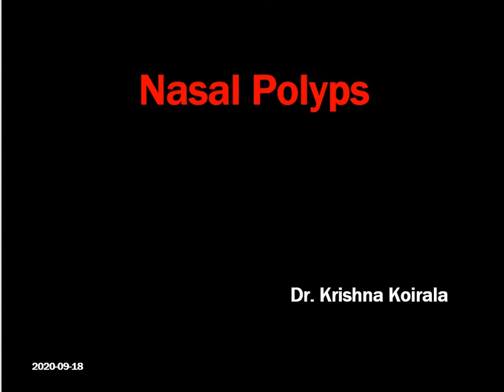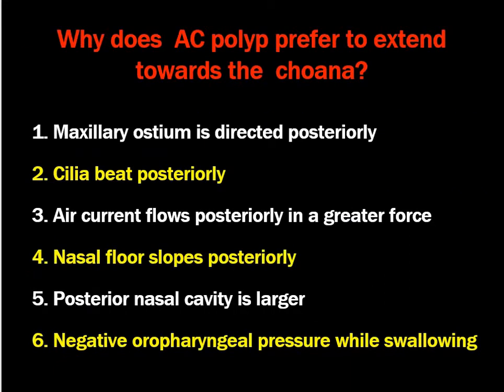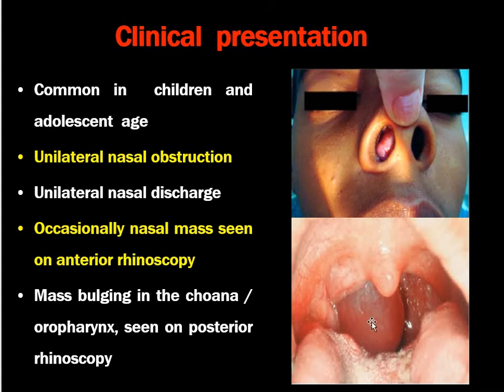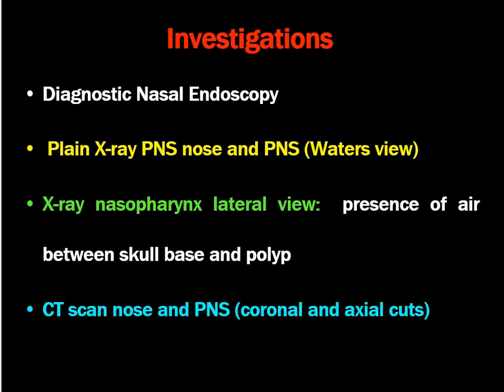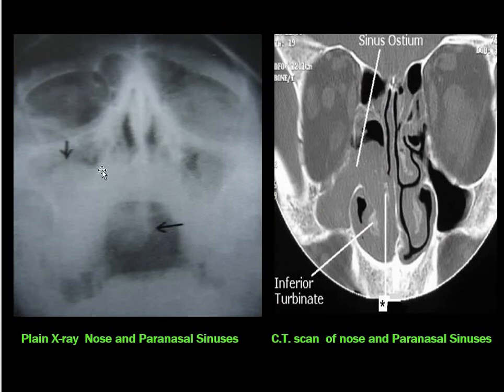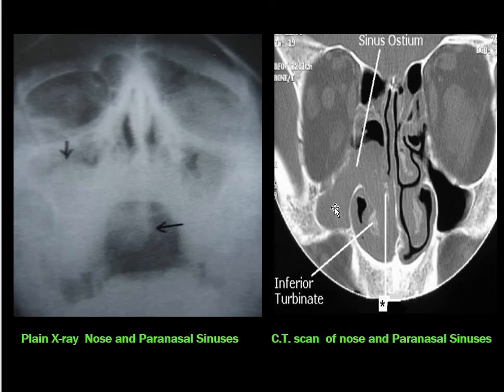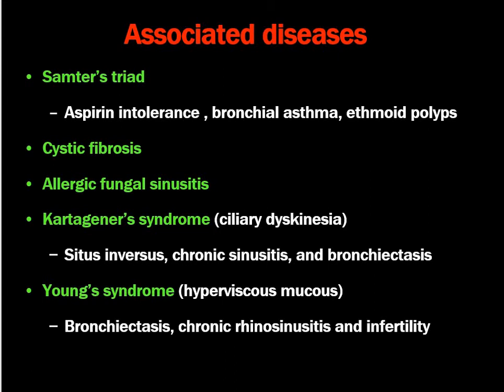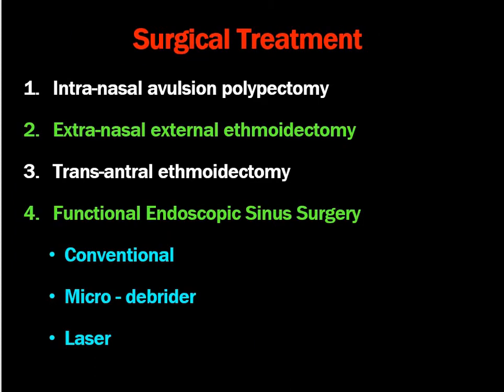Nasal Polyps // Dr Krishna's ENT Lectures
In this video , Dr Krishna Koirala  discusses about different  types of nasal polyps, their characters, clinical features and treatment options available for these polyps. He will also explain the differences between these polyps. Differences between antrochoanal and ethmoid polyps is a very commonly asked question in the final ENT exam.
Nasal polyps are hypertrophied, edematous, pedunculated  mucosa  prolapsing out of the  nose or  paranasal sinus. They are broadly classified into antrochoanal  and ethmoidal polyps
They are pale /grey in color, glistening,  have smooth surface, are pedunculated, mobile and  insensitive to touch and  do not bleed on probing.